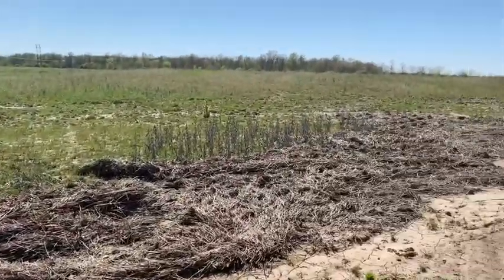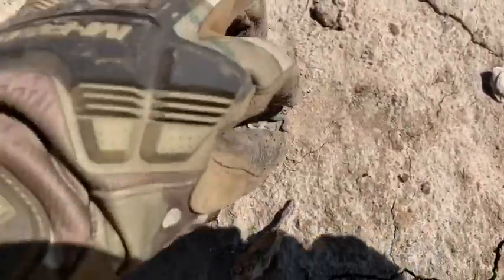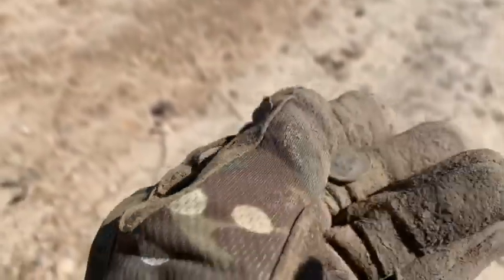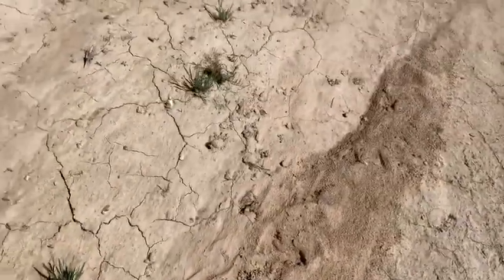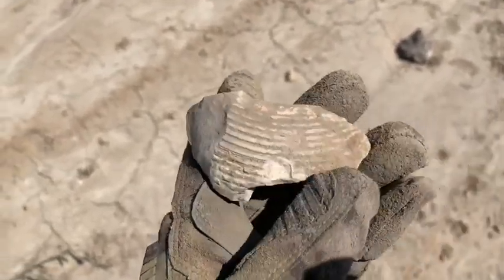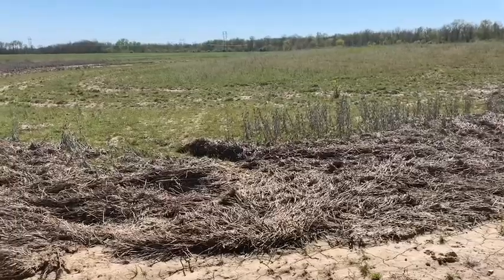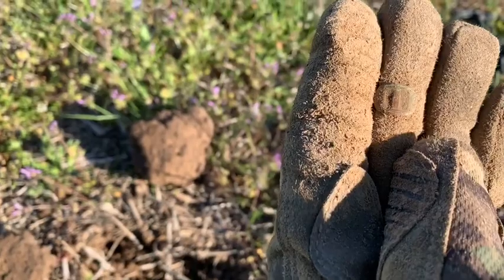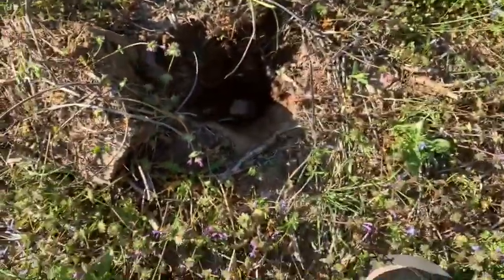old 1800s homestead turns up some history ! crazy surface find found in plain view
surface finds and metal detecting at an early pioneer homestead farm . this was filmed on Good Friday 4-17-20